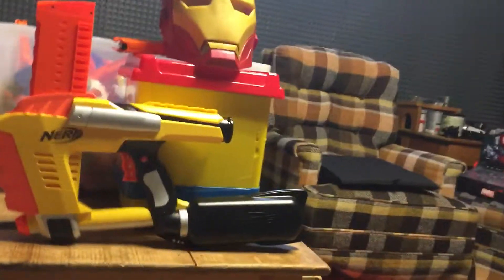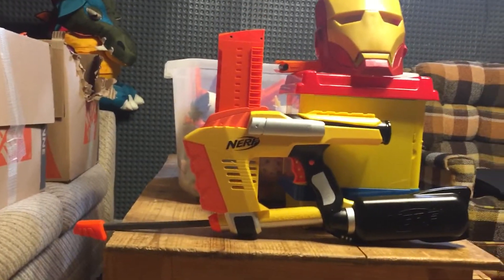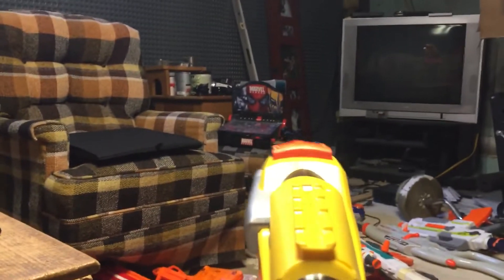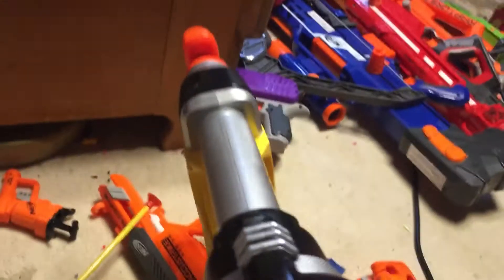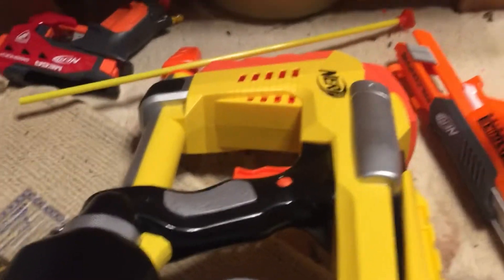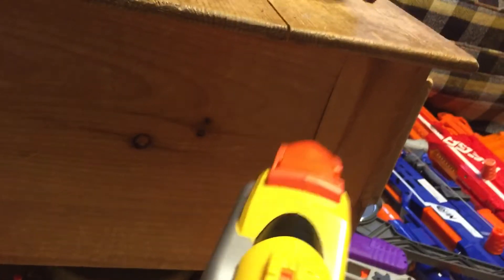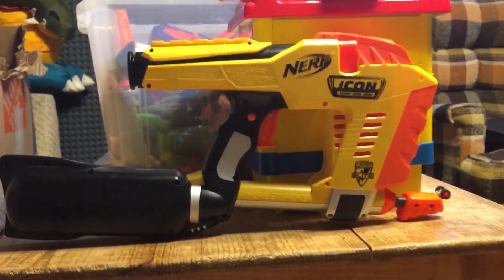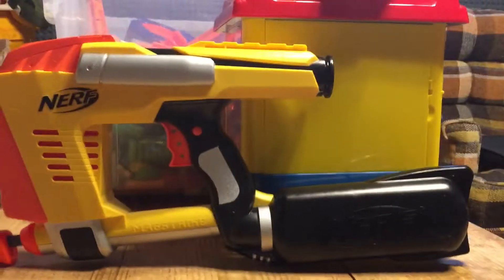Nerf icon series magstrike(so bad,I broke 2 of them)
Hey guys word of advice DON’T BUY THIS!!!